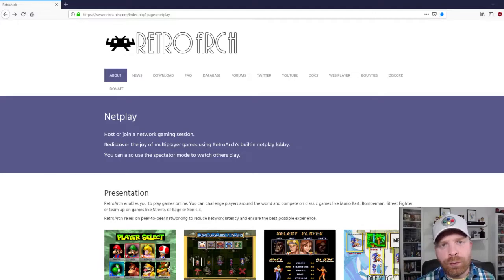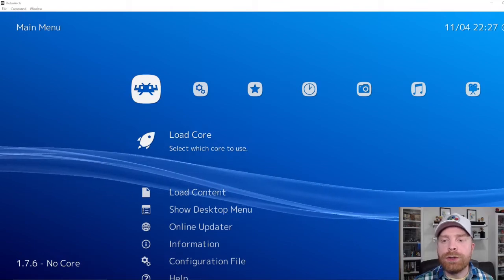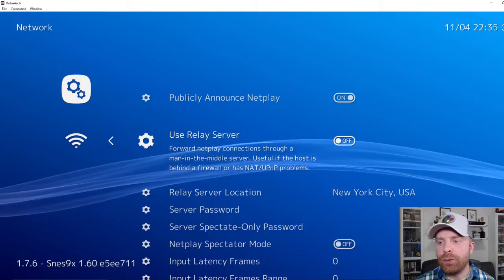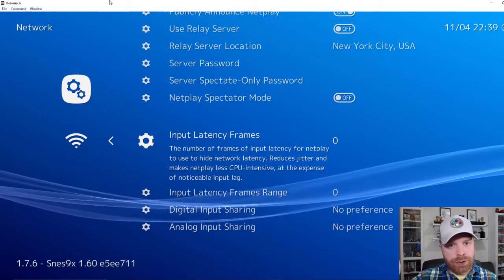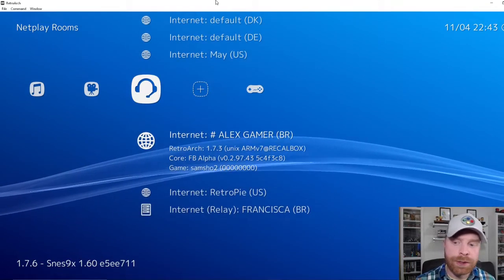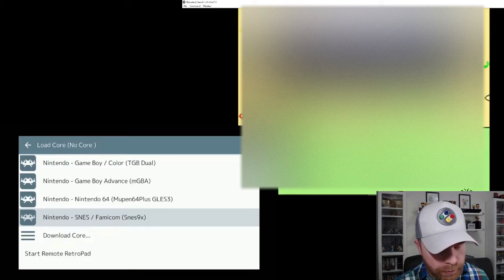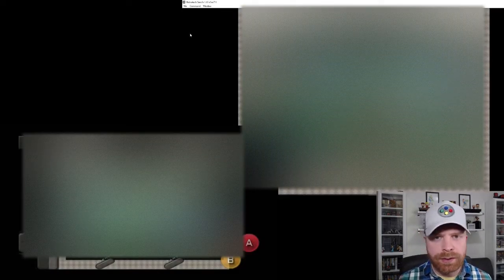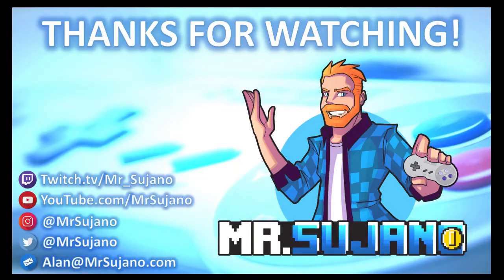Online Multiplayer Retro Games with RetroArch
Hi All, in this video I go over the basics for how to play emulated retro games online multiplayer with RetroArch. RetroArch allows you to play a variety of systems online, including Nintendo (NES) Super Nintento (SNES), Sega Genesis, Sega Dreamcast and others!

Tips:
1. Ensure both of you have the same version of the game ROM
2. If connecting is an issue, try using a relay server
3. If connection issues still persist, try forwarding port 55435 on your router